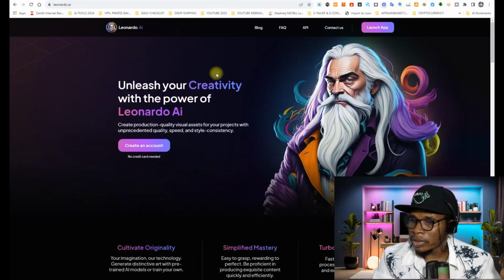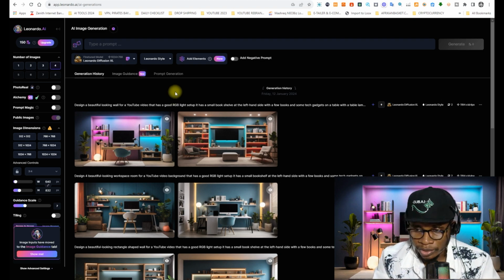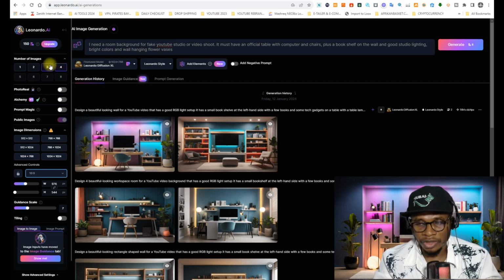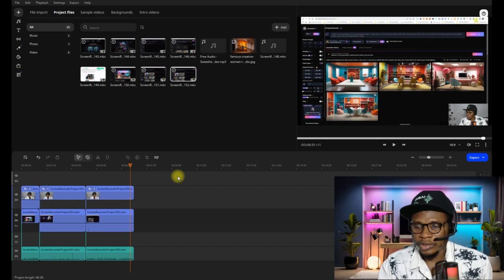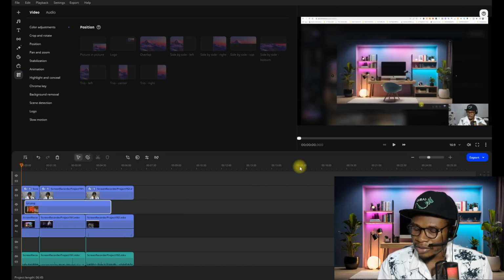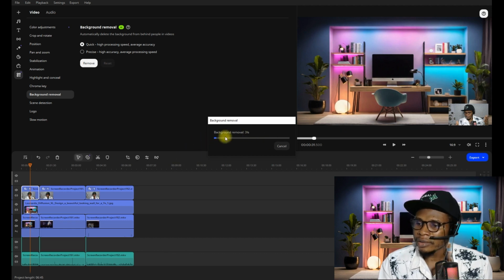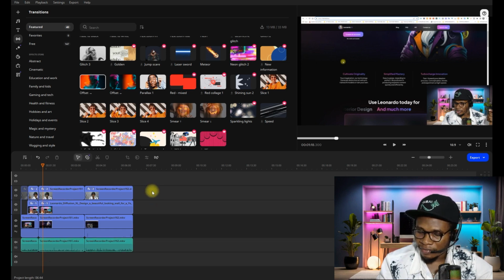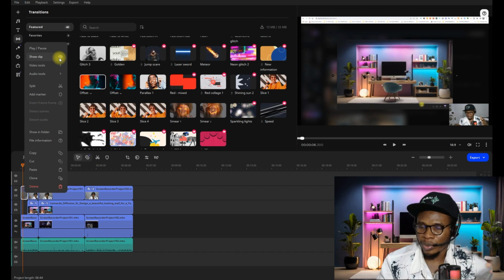Create Fake Ai Background, Face Cam & Screencast For Free | AI Studio Setup for YouTube Background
*FINALLY! YOU'RE HERE...😁*
✅  And yea, I am *Eldorado_thegreat*

🌟 Welcome to an exciting tutorial that's about to elevate your YouTube game! In this video, "Create Fake AI Background, Face Cam & Screencast For Free | AI Studio Setup for YouTube Background," we're delving into the world of artificial intelligence to help you achieve a professional and visually stunning setup for your YouTube background without breaking the bank.

**🎥 Unleash Your Creativity with AI Studio Setup:**
Discover the magic of creating a captivating background, face cam, and screencast using free AI tools. We're breaking down the process step by step, ensuring that you can achieve a polished and dynamic studio setup effortlessly.

**🌈 Elevate Your Visuals with Fake AI Backgrounds:**
Explore the world of fake AI backgrounds that add depth and personality to your videos. Learn how to seamlessly integrate these backgrounds into your content, giving your audience a visually engaging experience.

**👤 Engage Your Viewers with Face Cam Brilliance:**
Enhance your connection with your audience by mastering the art of face cam setup. We'll guide you through the process of achieving optimal lighting, framing, and presentation for a professional and engaging on-screen presence.

**💻 Master Screencasting Techniques:**
Whether you're sharing tutorials, walkthroughs, or presentations, effective screencasting is crucial. Dive into the techniques of creating polished screencasts that keep your viewers hooked from start to finish.

**🆓 Cost-Free Solutions for Studio Setup:**
The best part? You don't need an elaborate budget to achieve a studio setup that rivals the pros. We're focusing on free AI tools that will empower you to create high-quality visuals without breaking the bank.

Ready to transform your YouTube background and take your content to the next level? Let's turn your YouTube studio into a visual masterpiece! 🎬✨🔧

Unlocking the Secrets to Creating Fake AI Backgrounds for YouTube
The FREE AI Studio Setup for Professional YouTube Backgrounds
Mastering the Art of Fake AI Backgrounds: Free Setup Tutorial
Level Up Your YouTube Videos: How to Create a Free AI Studio Setup
AI Magic Unveiled: Free Tools for Creating Fake Backgrounds on YouTube

AI background for YouTube videos tutorial,
Free face cam setup using AI tools,
Screencasting techniques with AI for YouTube,
Create fake AI background for video content,
YouTube studio setup using AI technology,
Best free AI tools for YouTube background,
Enhance face cam visuals with artificial intelligence,
DIY AI studio setup for YouTube content,
Free tools for creating AI background and screencast,
YouTube background tutorial with AI studio setup,

I create tutorials on DIY, Marketing, Internet hacks, Computing technology, IT, How-to videos, Game tutorials, How To Make Money Online And More

Dive into the World of DIY
Unleash your creativity as we guide you through captivating DIY projects. From home decor to crafting, our tutorials inspire you to transform everyday items into works of art.

💻 Mastering Computing Technology and IT
Stay ahead in the digital age with our tutorials on computing technology and IT. Explore the latest trends, hacks, and insights to navigate the ever-evolving tech landscape.

💸 How to Make Money Online:
Unlock the secrets to financial freedom with our tutorials on making money online. Explore diverse opportunities, strategies, and insights to turn your online endeavors into lucrative ventures.

📈 Marketing Strategies for Success:
Navigate the world of marketing with expert guidance. Our tutorials cover the latest trends and hacks to help you build a successful online presence and reach your target audience effectively.

1.
2.
3.
4.
5.
6.
7.
8.
9.
10.
11.
12.
13.
14.
15.
16.
17.
18.
19.
20.